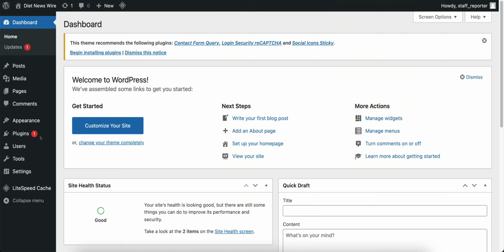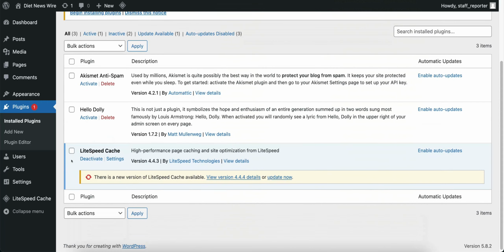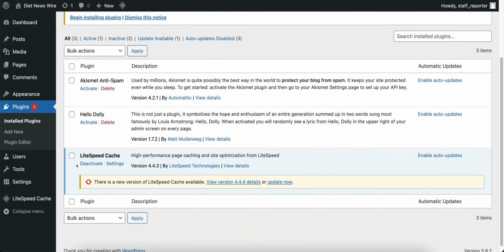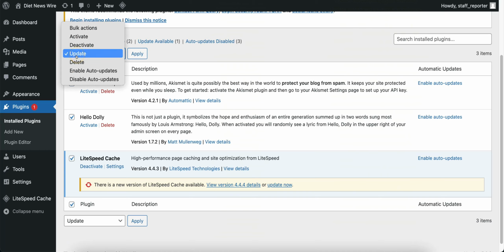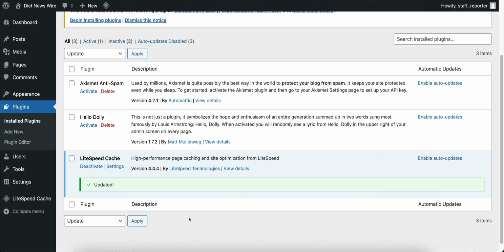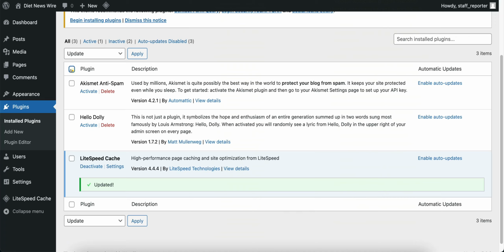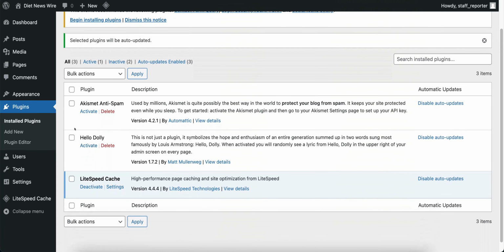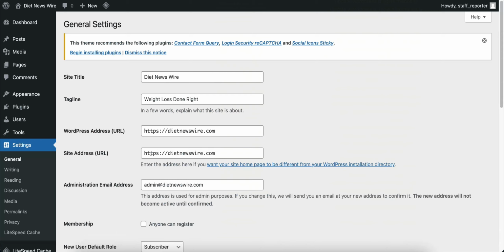How To Update WordPress Plugins Manually and Automatically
In this video, I will show you how to update WordPress plugins manually and automatically. The process of updating WordPress plugins is quite simple.

All you need to do is to go to Plugins on the left side of the screen, and if there are any WordPress plugins that need to be updated, it will tell you.

All you will need to do then is click on update now or check each one that needs to be updated and then bulk update them with the bulk tool above.

You can also click on Enable Automatic Updates to the right of the plugin name and WordPress will automatically update those plugins for you in the future.

Thank you for joining us on this epic screenshot tutorial.  In this video you will be showing how to use wordpress site update.  Enjoy our step-by-step screenshot tutorial.  We will be demonstrating the features, and this is what you will learn about it:  Learn more about the wordpress site update here, and join us in watching this video.

In this video I will show you how update wordpress plugins automatically.  The plugin we will be showing you in this video is called wordpress auto update manager.  A wordpress auto update manager will not only update wordpress plugins automatically, but it will download the latest versions of plugins and themes too.  This will be one of the best wordpress auto update manager tutorial videos you find.  We hope you appreciate the detailed wordpress auto update manager training that this video contains. If you watch this WordPress auto update manager tutorial video, and then implement what you are learning you will be successful.  We have watched just about every other wordpress auto update manager tutorial video out there and this is by far the best.

I understand your concern about how to update wordpress plugins manually, that's why you will be required to watch this video.  You will learn how  to update wordpress plugins manually in a few minutes.  In this update wordpress tutorial, you will be guided step by step until you accomplish your task.  If you already have the plugin, we have included all the necessary steps to update your plugin manually.  Enjoy this useful video tutorial.  This is really all about updating wordpress plugins manually.

Thank you for checking out our WordPress.org plugin tutorial video.  As a WordPress.org plugin developer, you need a plugin tutorial to show you how your app is put together.  This tutorial will go over things like the plugin author, functions of the plugin and required steps.  If this is a WordPress.org plugin tutorial you are interested in, you have come to the right place.  Please make a note of the bell icon on the bottom left so you can see when we upload another WordPress.org plugin tutorial video.

If you are a beginner who is wondering how do i learn WordPress, we have some great information for you.  This video is a neatly packaged WordPress for beginners.  In a couple of quick minutes you can learn if you learn WordPress.  This tutorial video will prepare you for all WordPress tutorials and videos that are coming up after that.  If you want how to learn WordPress, then this is the place to be.  This video is one of the few WordPress / WordPress tutorial videos out there.  It is not meant to be comprehensive but, hopefully it will be easy to follow along.  Thank you for reading these WordPress for beginners.  Congratulations on taking your first steps in the WordPress game.  You are now ready to learn WordPress.  Please stick around after the WordPress tutorial.  We will be demonstrating some WordPress plugins that you can use to enhance your WordPress site.  These plugins are a great way to learn WordPress.